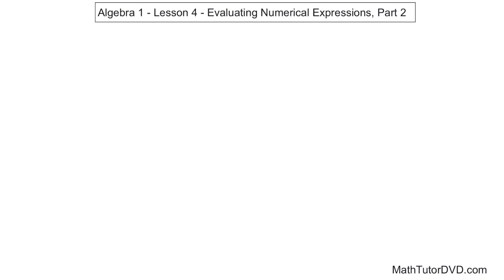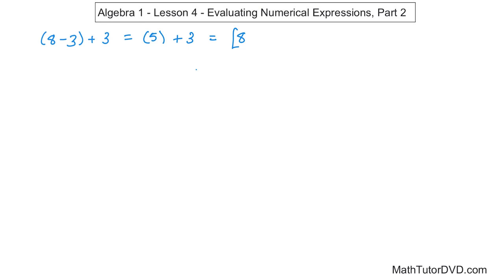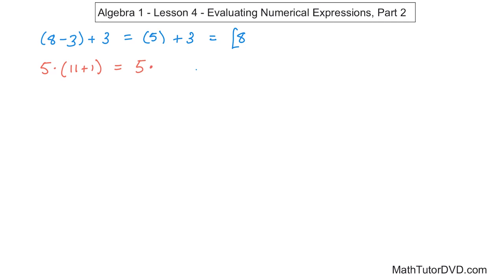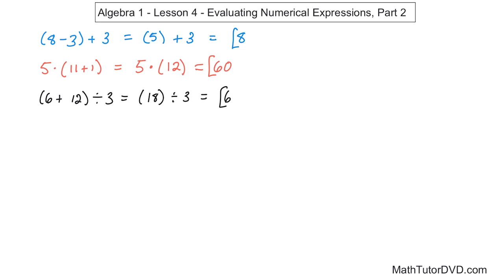Algebra 1 Unit 1 Lesson 4 Evaluating Numerical Expressions, Part 2